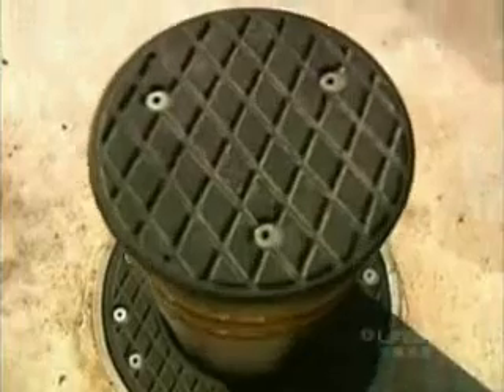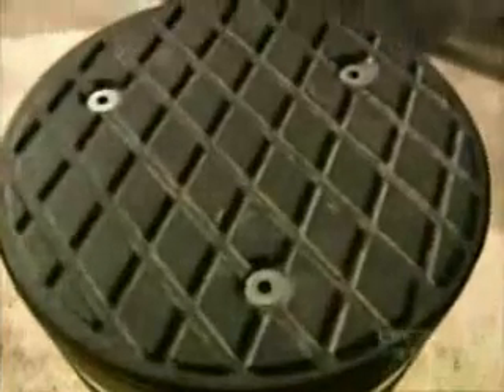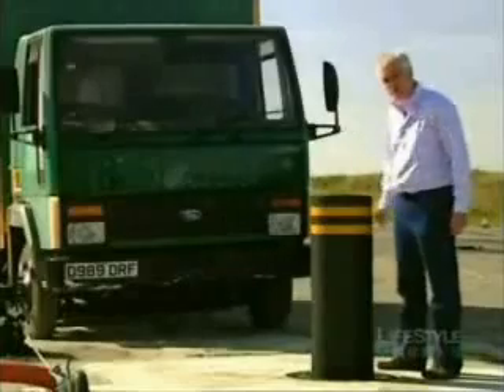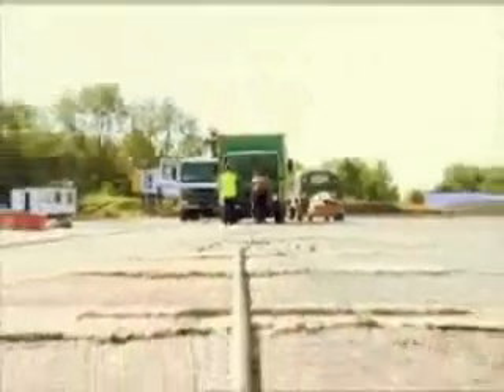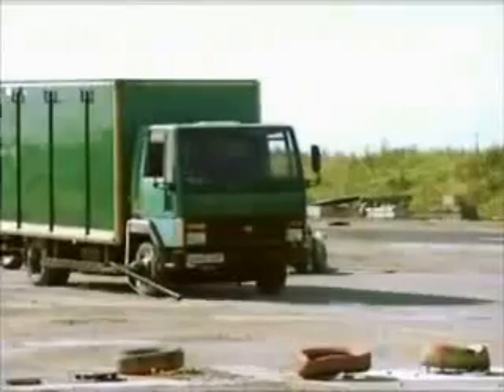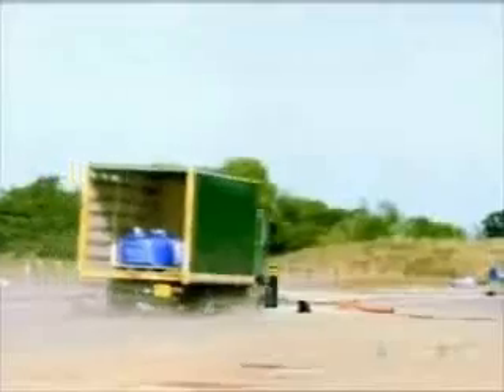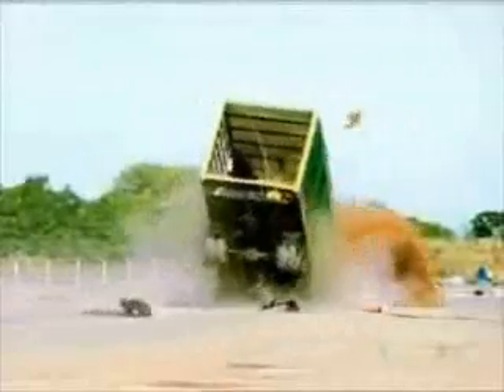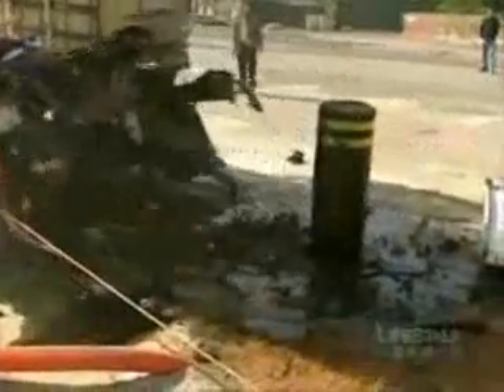トラック衝突実験